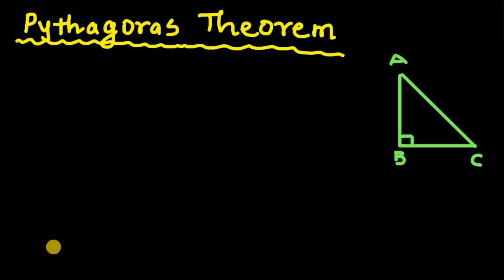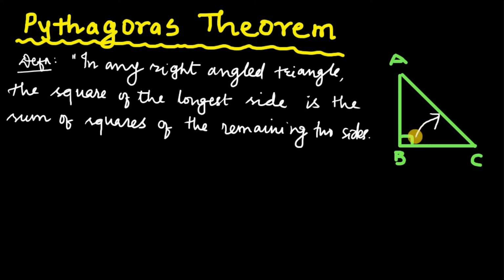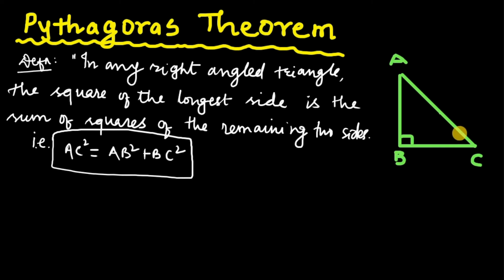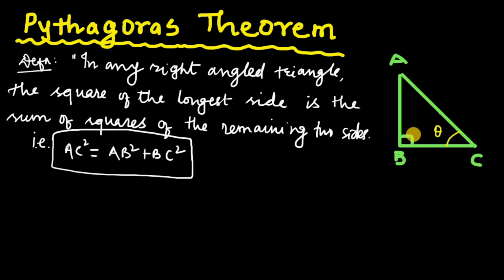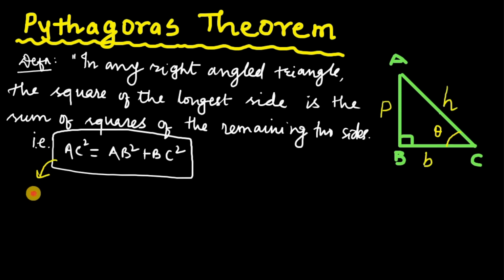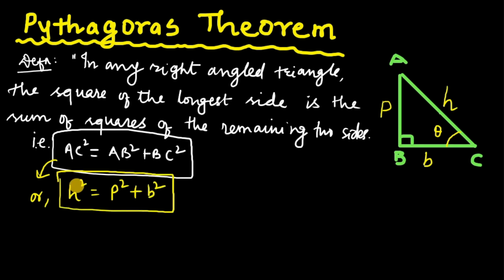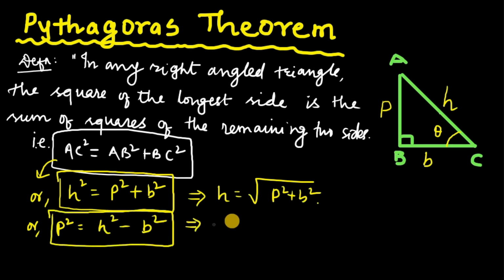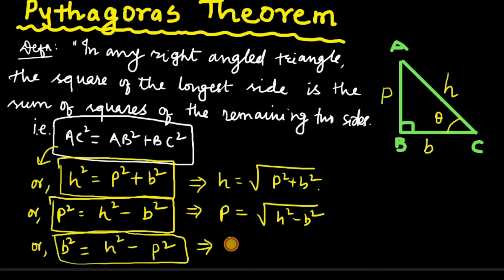Mathematics: Pythagoras Theorem, Definition and understanding formulae